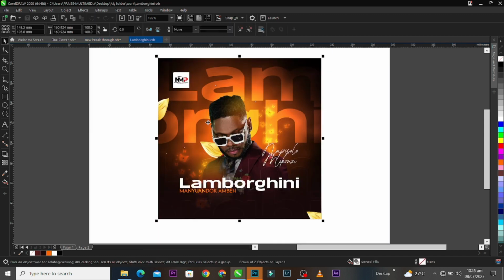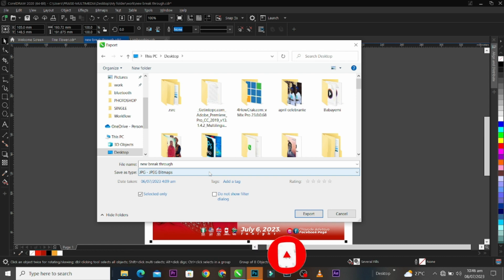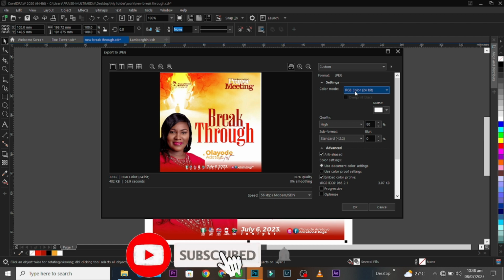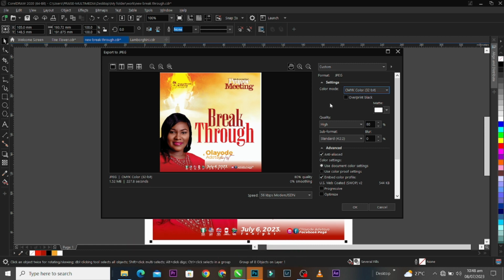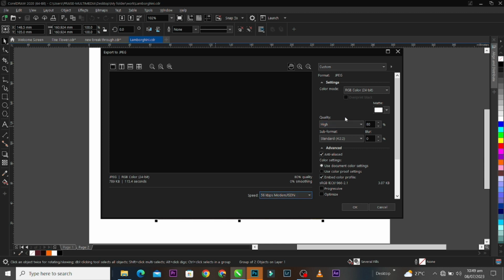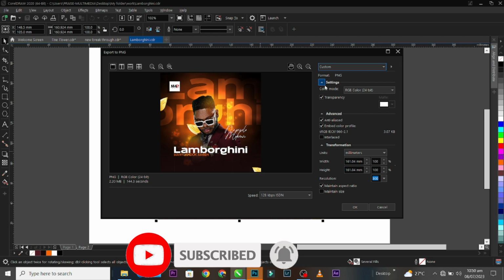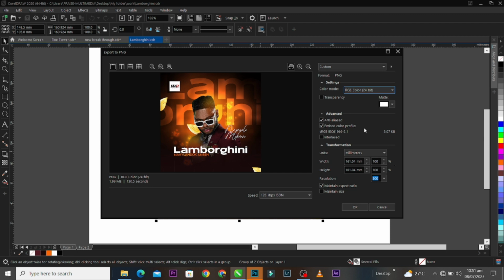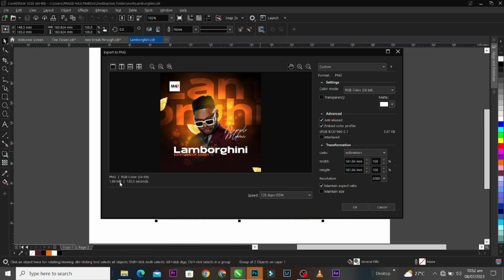HOW TO EXPORT FILES PERFECTLY IN CORELDRAW AND SETTING | CORELDRAW TUTORIAL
Did you just started using CorelDraw and you are looking for valuable information to help on how to save or export files perfectly in CorelDraw

In this video, am going to show you everything you need to know to export files perfectly using Corel Draw.